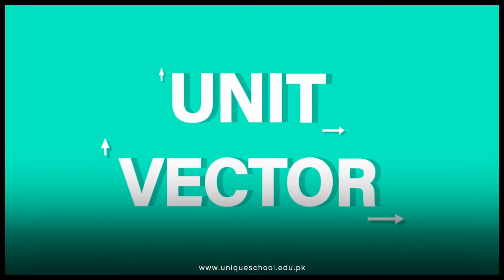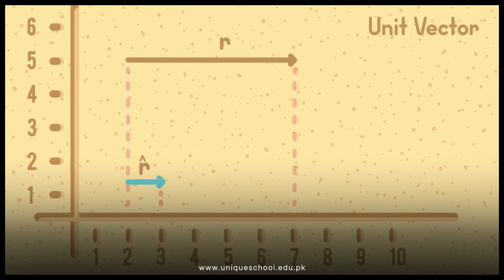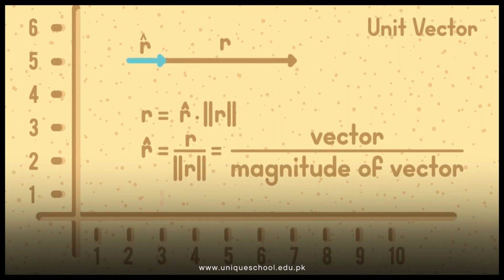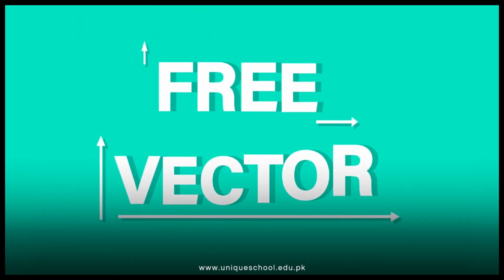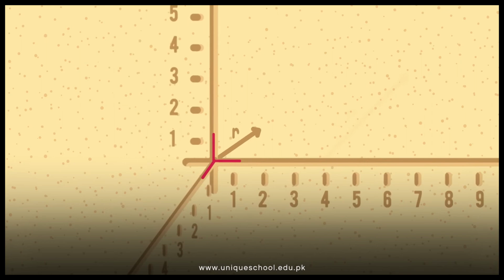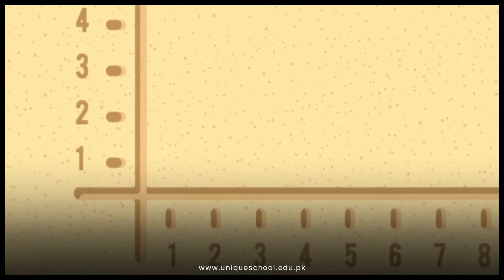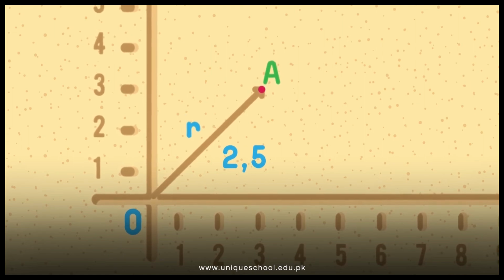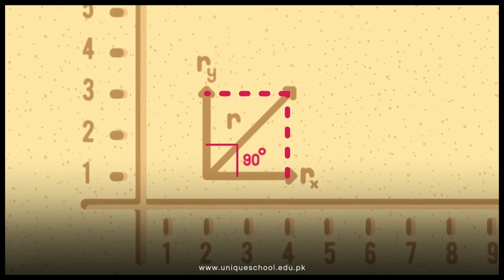What are Vector and Scalar Quantities! | Daily Uses in Life | Unique School System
Unique School System
Unique Science Academy
Unique International Educational Services (UIES)
Registered with IPO Karachi & SECP (Islamabad)

Visit us:
4-G Main Boulevard, Gulshan-e-Ravi,
Lahore-54000, Pakistan
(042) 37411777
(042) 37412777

Grab a Partnership Opportunity with Pakistan's Best Educational Institute Unique School System and Science Academy